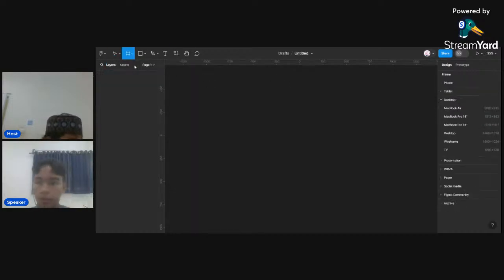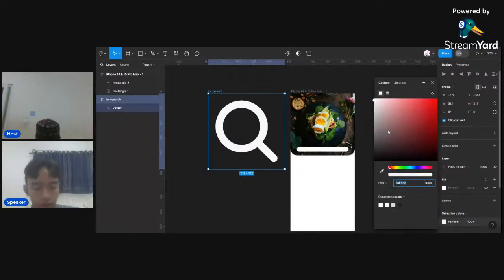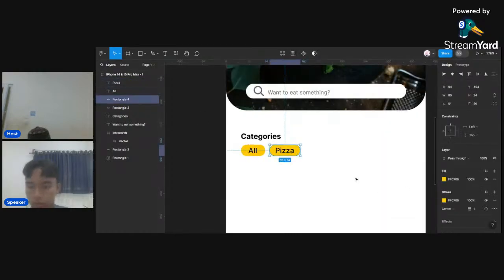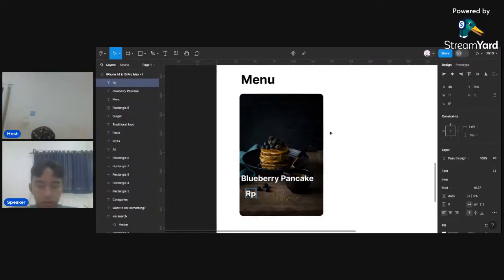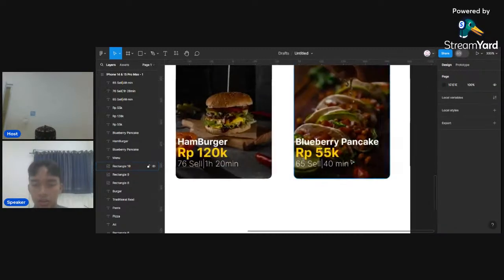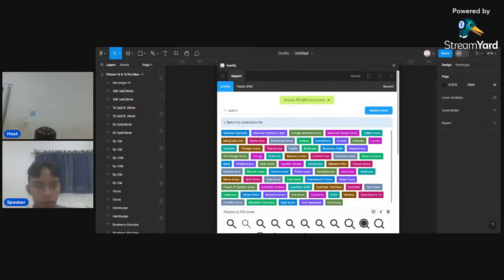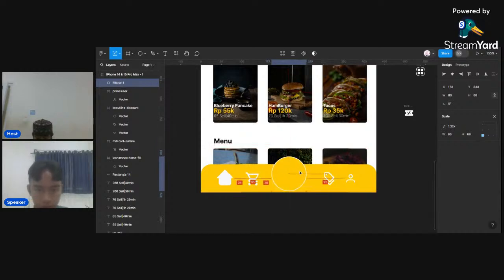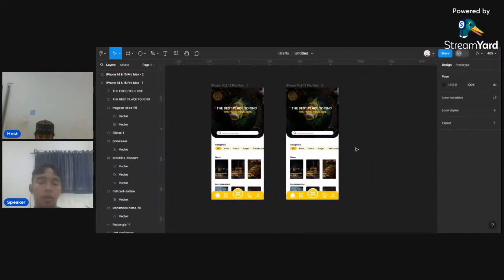Introduction UI design with figma